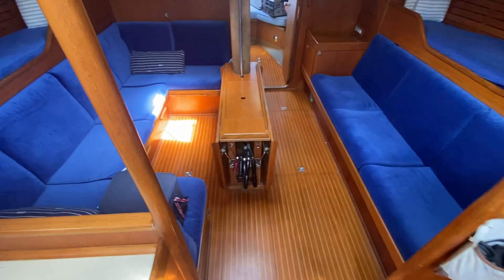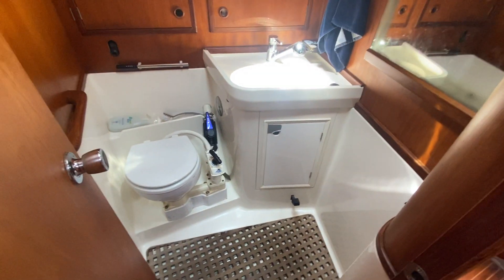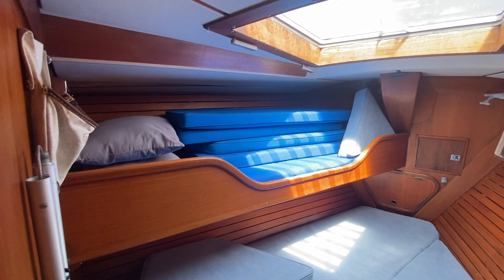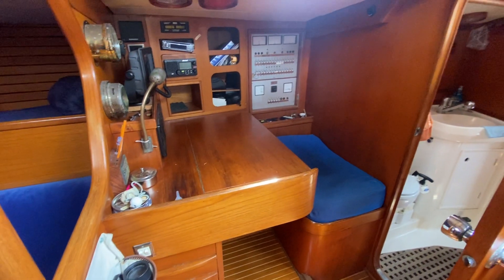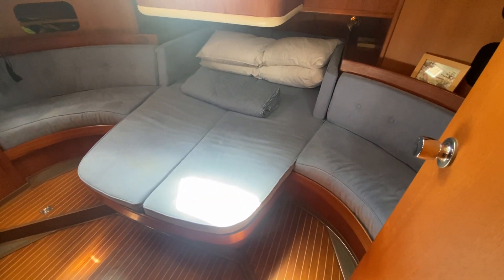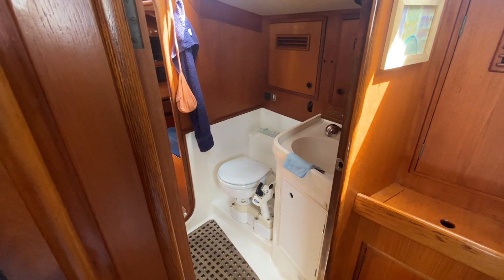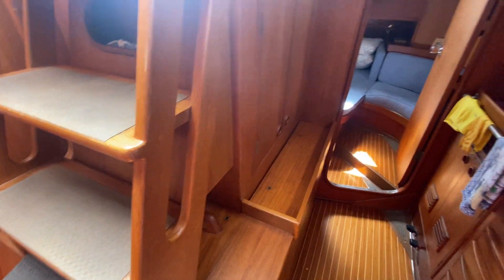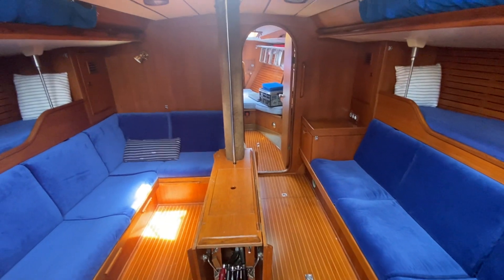Nautor Swan 46 - Boatshed - Boat Ref#324411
Nautor Swan 46 for sale with Boatshed Hamble Photos and video taken by Boatshed Hamble